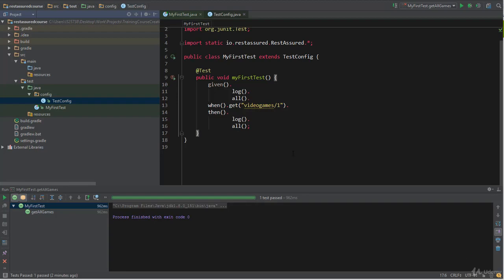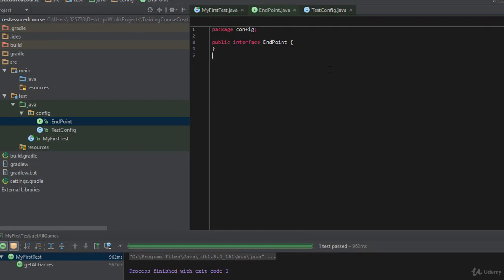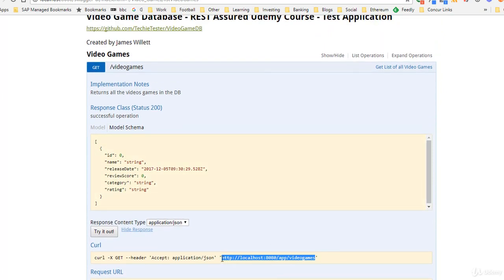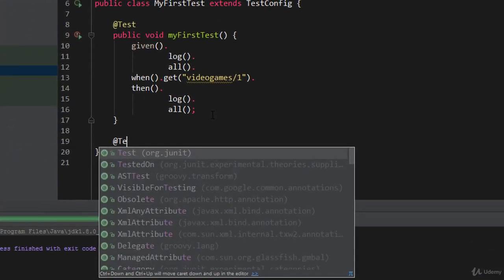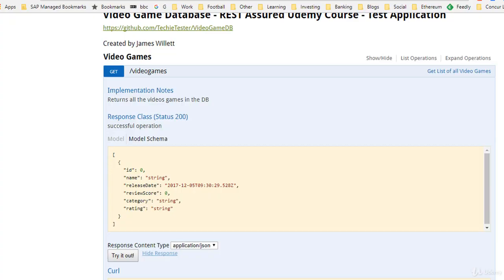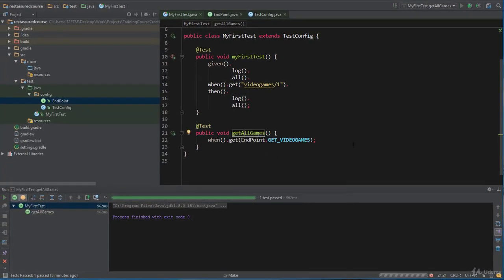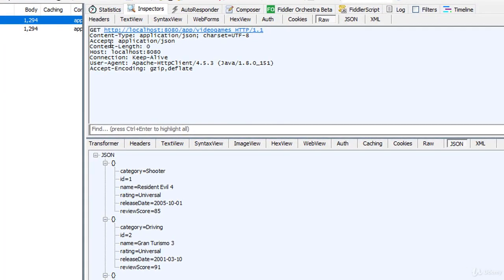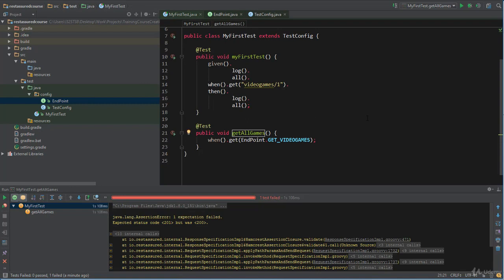013 Adding Endpoints to an Interface